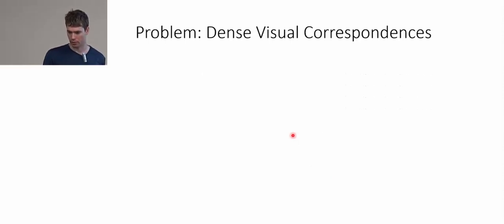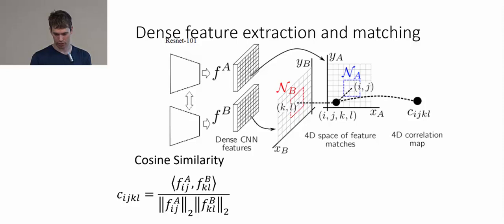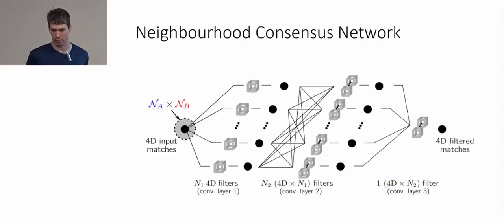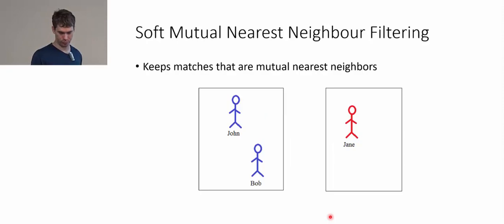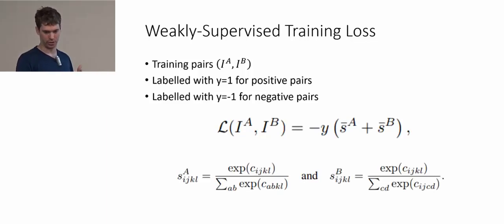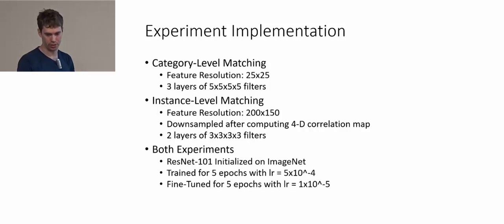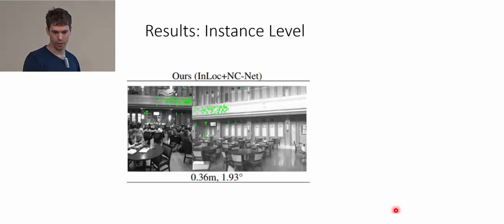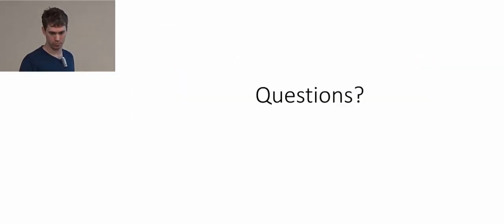Neighbourhood Consensus Networks